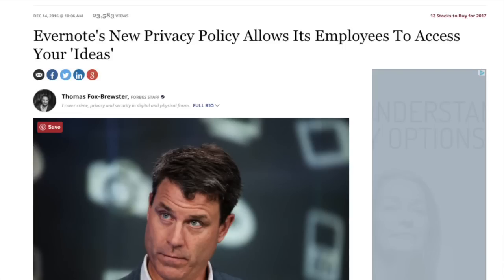EVERNOTE PRIVACY EXPLAINED...😨 + ALTERNATIVES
On the 14th December, Evernote dropped a bombshell. They would intend to read user's notes for their machine learning benefits. They've recently retracted this officially, so no changes will be made. Here's the Evernote privacy policy explained.

// ABOUT ME